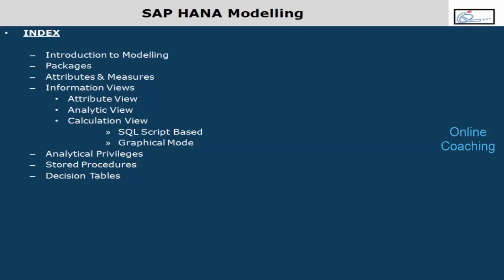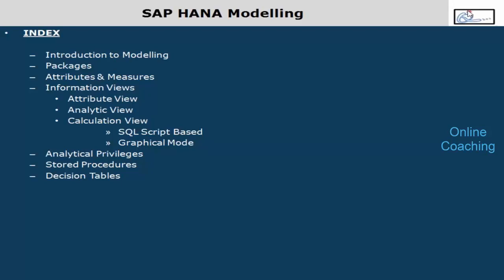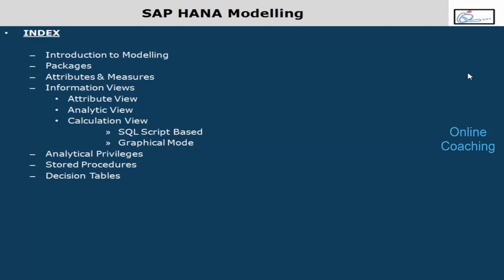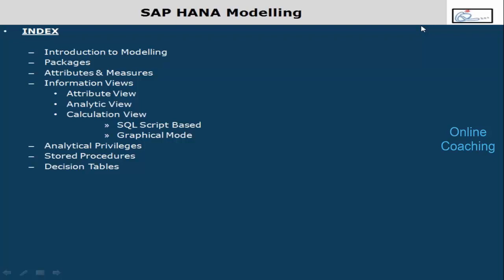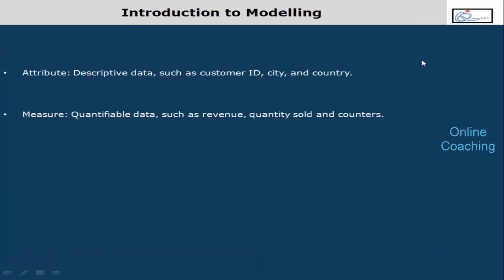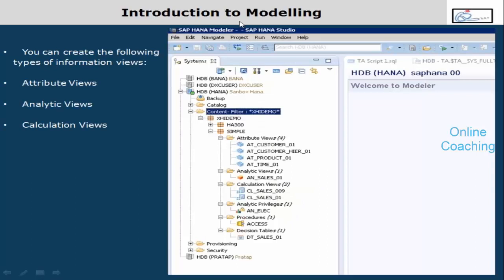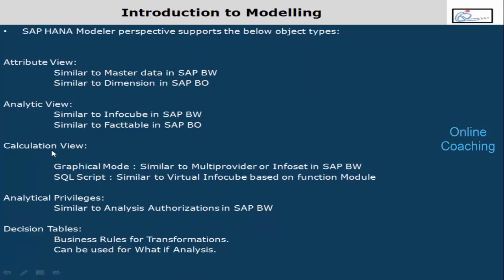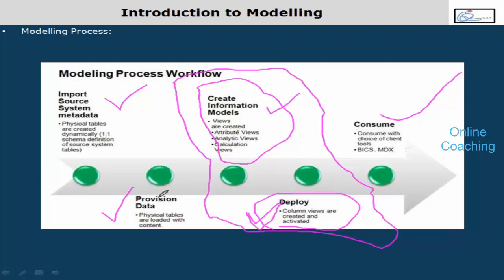SAP BW On Hana Modeling Tutorial | SAP HANA Views Basics - 18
sap hana modelling,packages,attriburtes,measures,information views,attribute view,anaylitic view,calculation view,analytical privilages,stored procedures,decision tables,customer id,city,country,modelling process,hana modelling process wokflow,import source system metadata,create information models,consume,provision data,deploy,infoarea in sap bw,sap hana modeling best practices,sap hana modelling examples,sap hana modeling jobs,hana modelling scenarios,sap hana tutorial,sap hana modelling interview questions,calculation view in sap hana,sap hana training,calculation views in sap hana,calculation view in sap hana pdf,hana table for calculation views,cds views in sap hana,projection node in sap hana,sap hana calculation view sql script,star join in sap hana,complex calculation view in sap hana